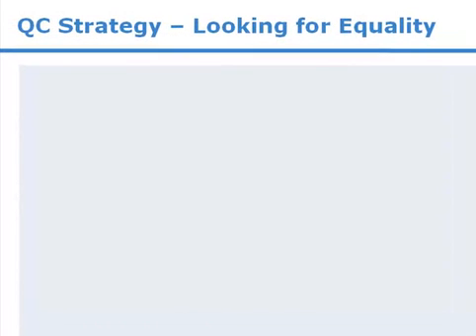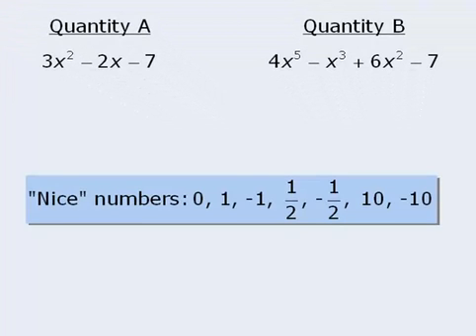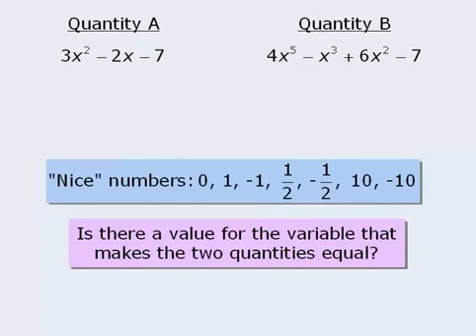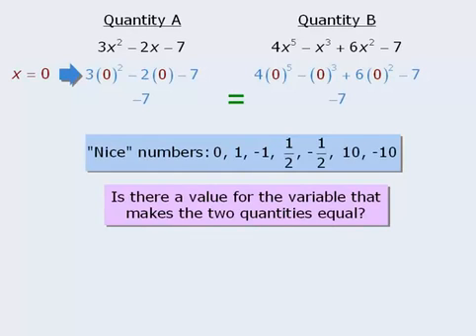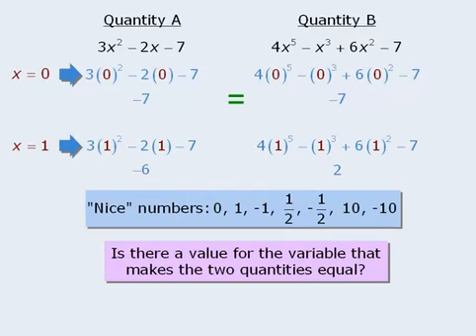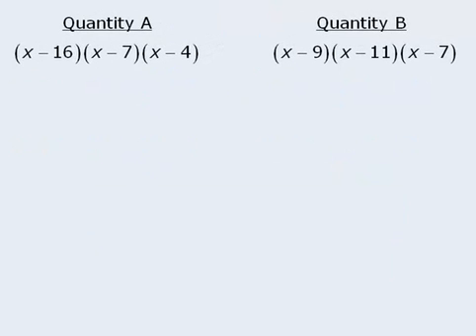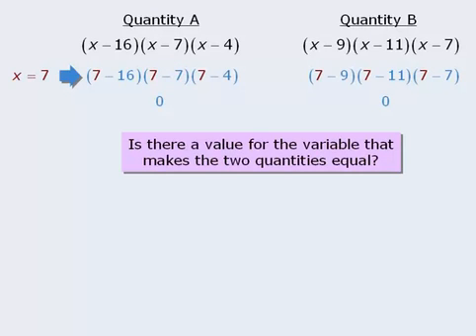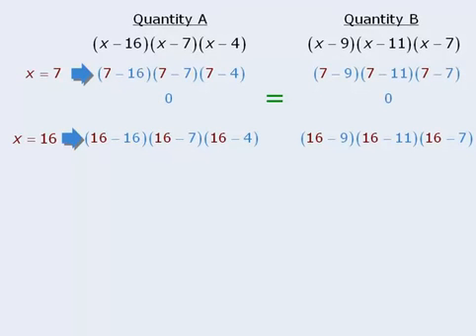Looking for Equality